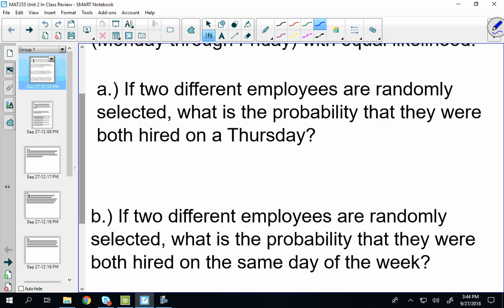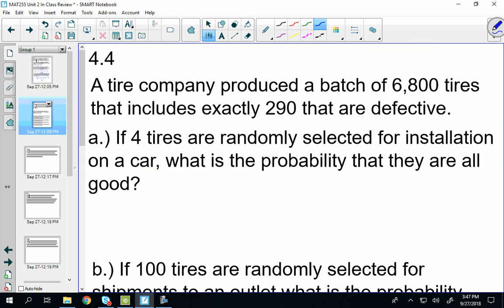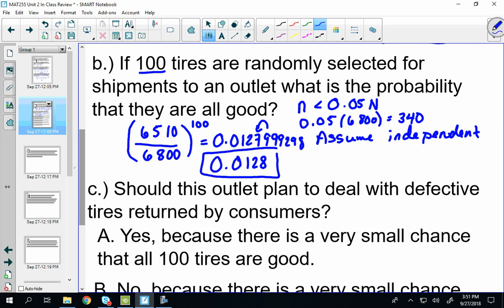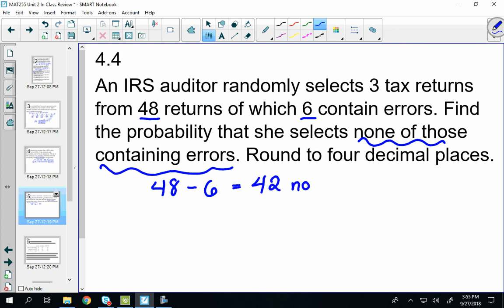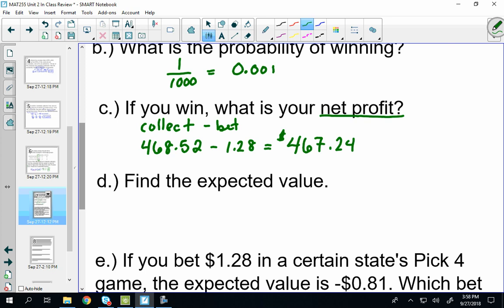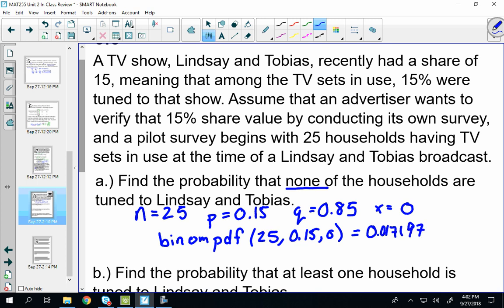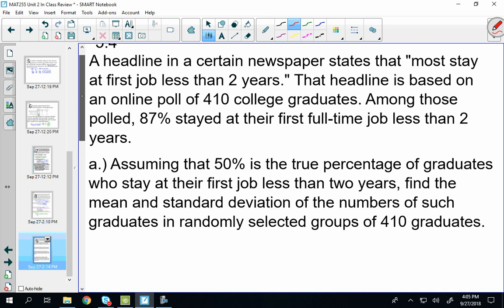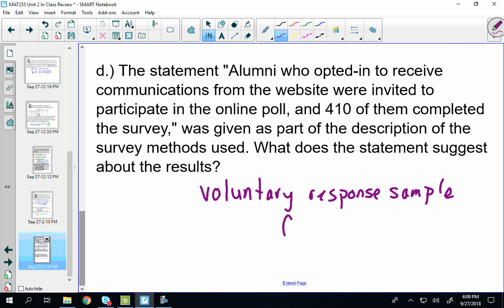MAT255 Unit 2 Practice